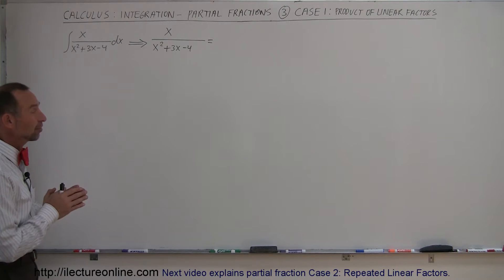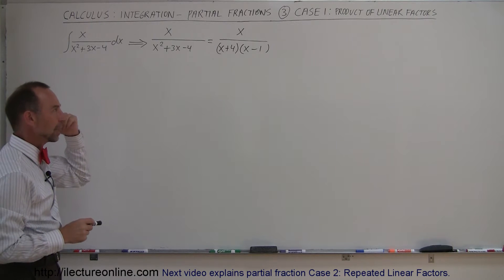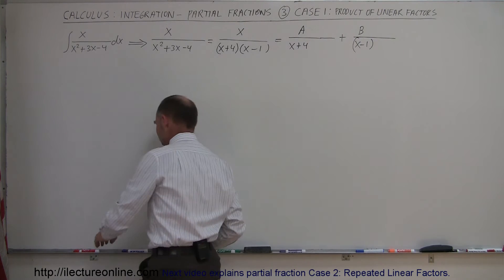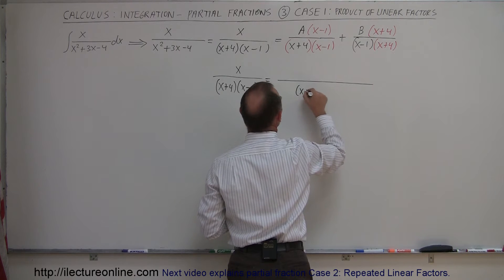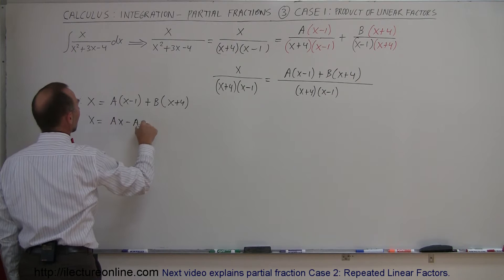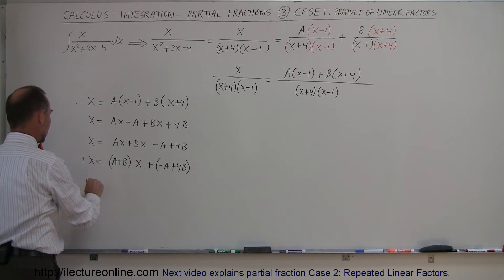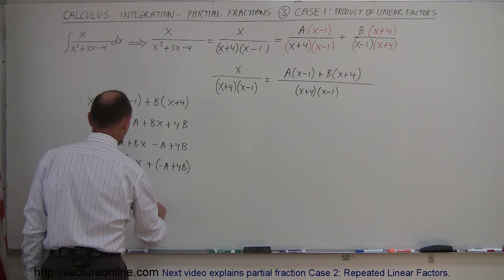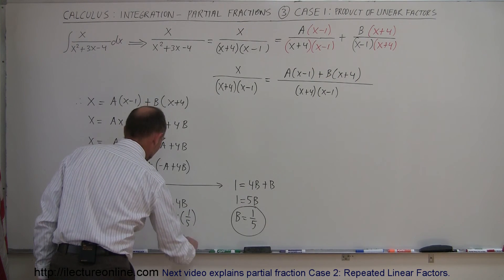Calculus: Integration - Partial Fractions (3 of 16) Case 1: Product of Linear Factors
EducationalVisit for more math and science lectures!

In this video I will explain partial fraction Case 1: Product of Linear Factors.